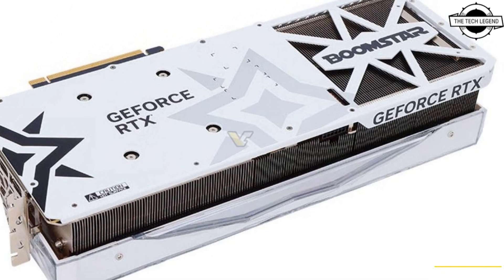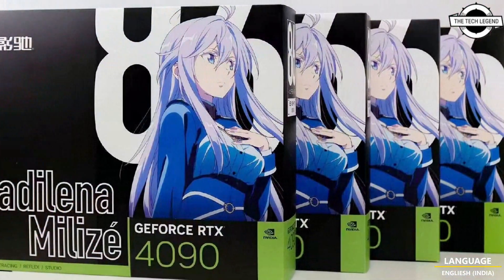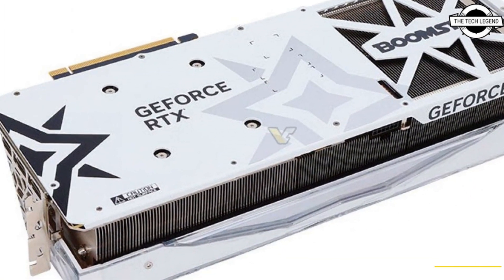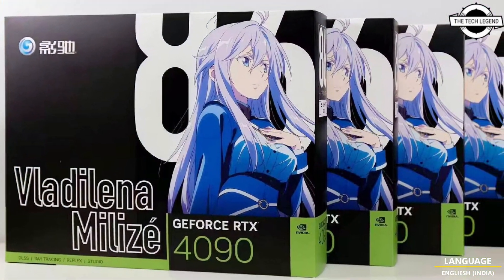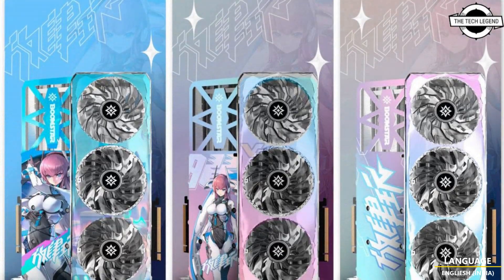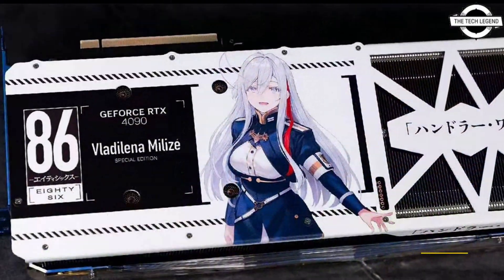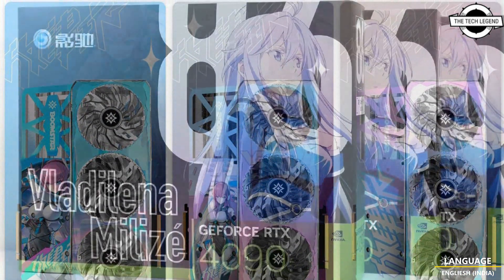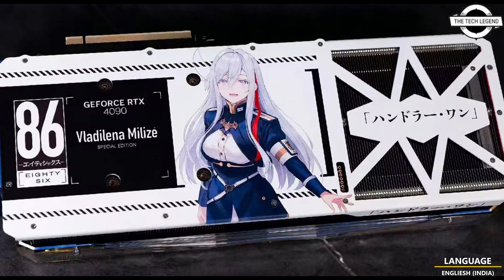GALAX RTX 4090 Vladilena Milizé Anime-inspired Special Edition GPU Launched - All Spec, Features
PRODUCT BRAND STORE AMAZON

New GALAX card were recently shared by GoGlying8. To be precise, this is not an entirely new design. It is part of the GALAX series called Boomstar. The card comes in a custom black box, so it is impossible to mistake it with the original Boomstar (which comes in a white box). At least four boxes can be seen in this picture alone, so this likely means it is now shipping to retailers. Unfortunately, GALAX have not published the specs of this card yet, so we are uncertain if it is based on Boomstar OC specs (the one with factory-overclocking). Also, it shouldn’t surprise anyone if Vladilena Edition shows up on the Japanese market as well, which should be the primary market for this card anyway.